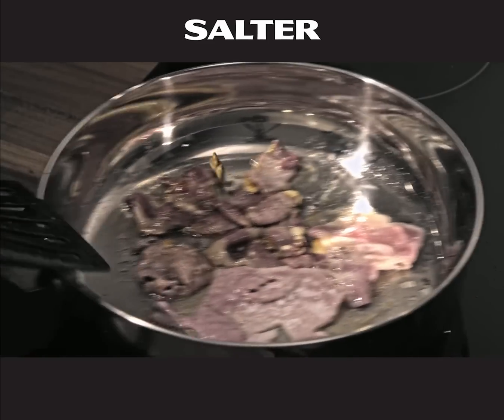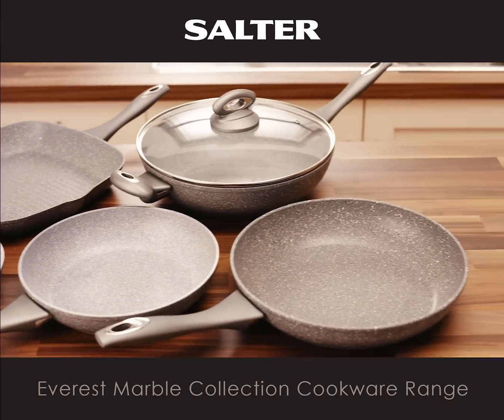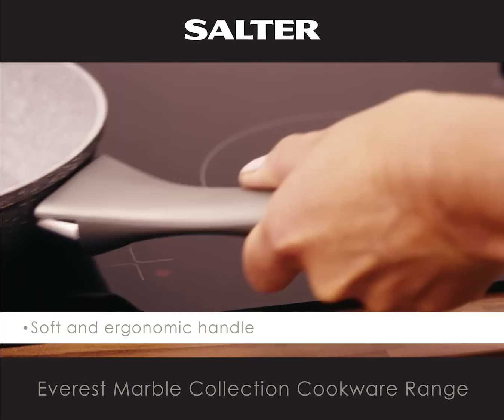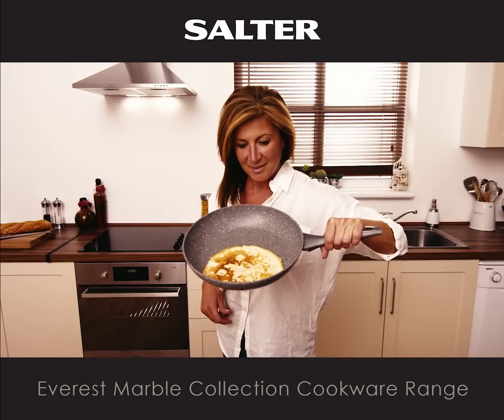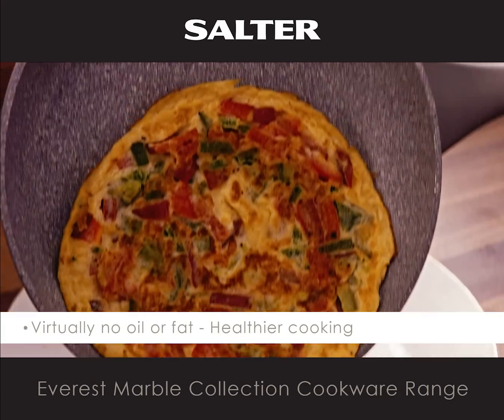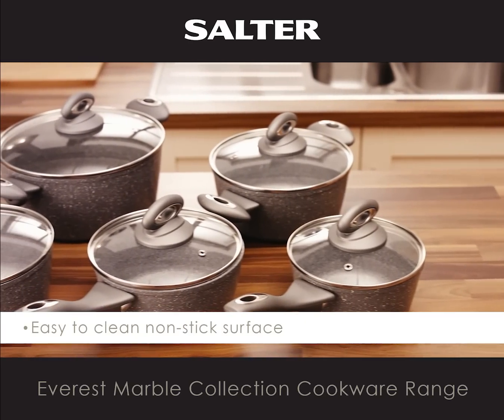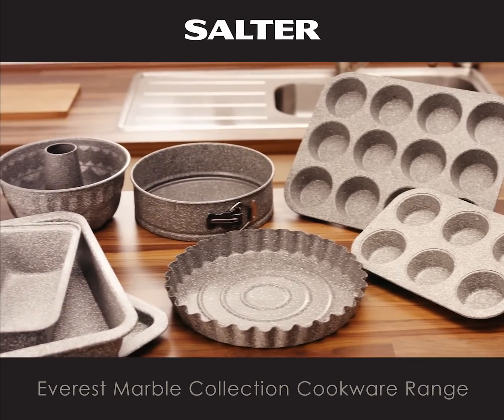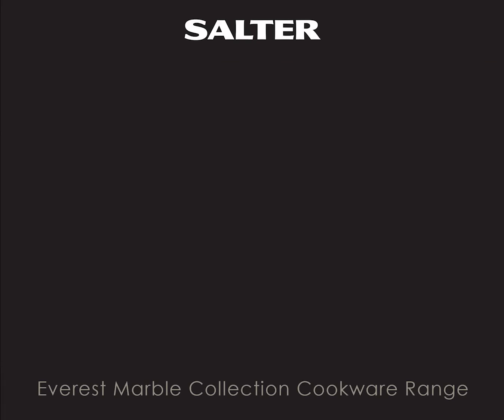Salter Everest Marble Collection Cookware Range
Presenting the Salter Everest Marble Collection Cookware Range - with a special extra non-stick surface which is durable and energy efficient.